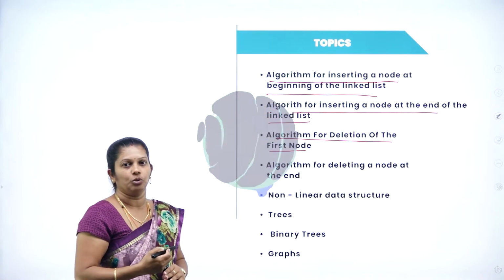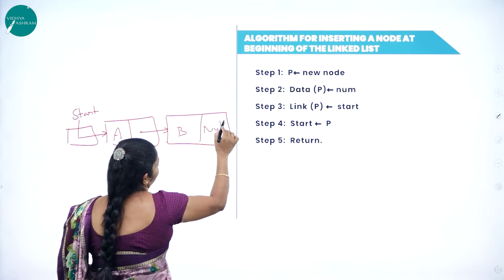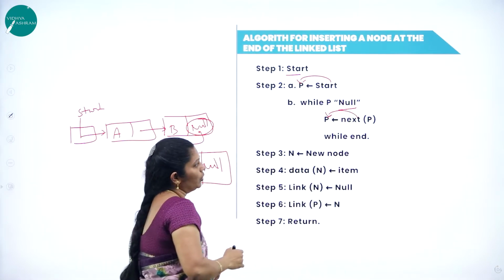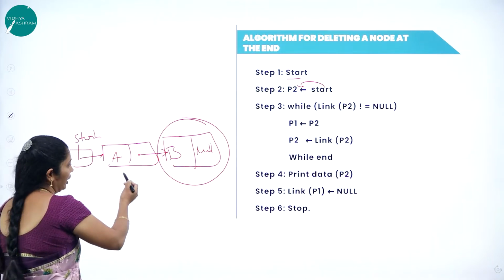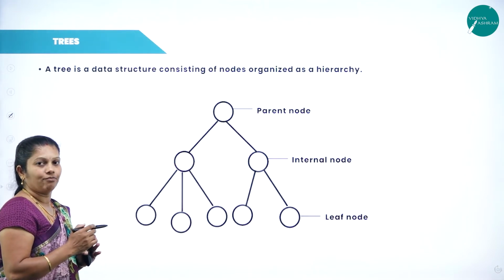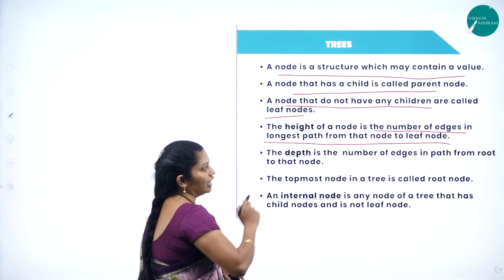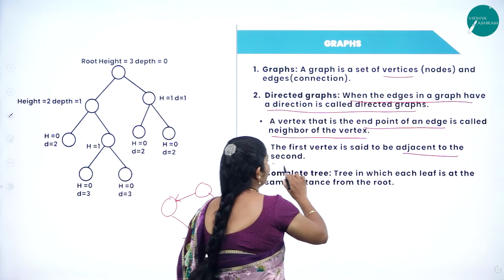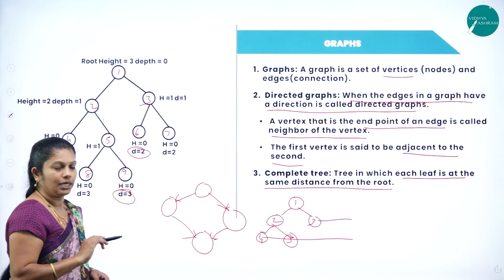DAY 48 | COMPUTER SCIENCE | II PUC | DATA STRUCTURE | L10